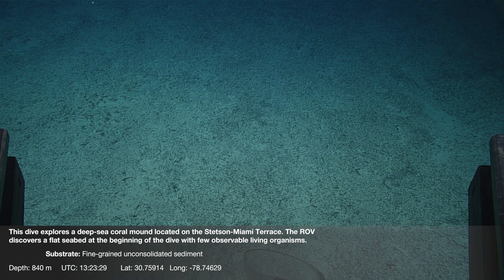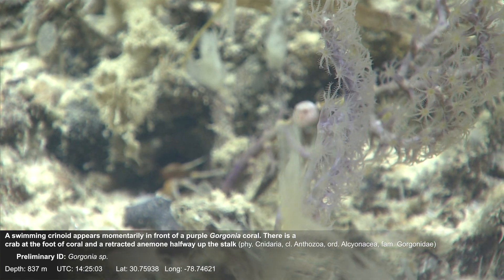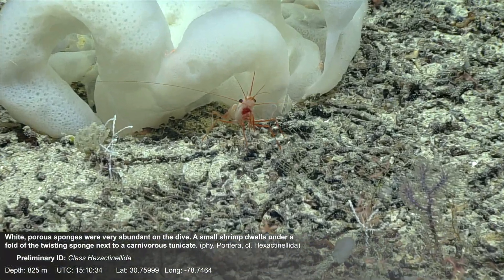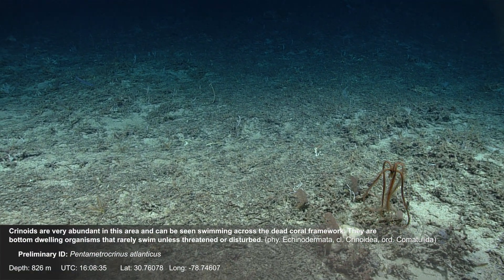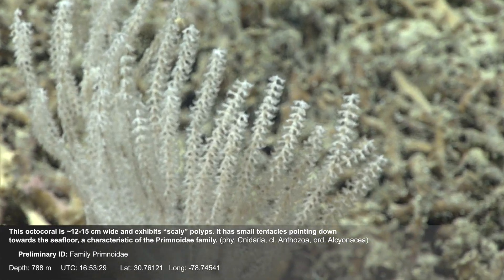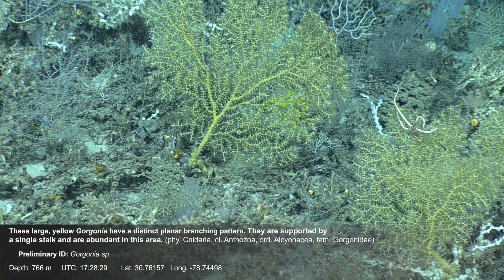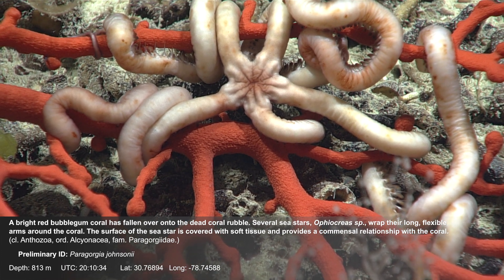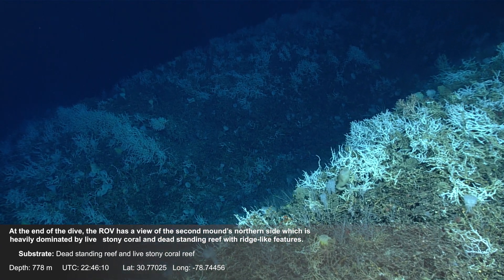EX1907-Dive06 Overview Movie